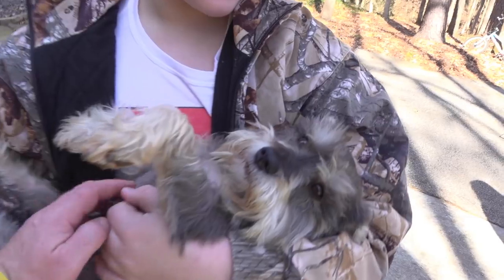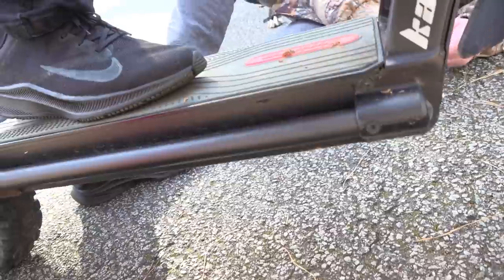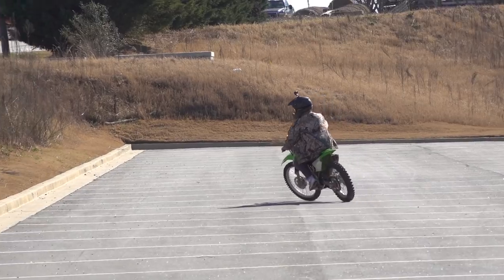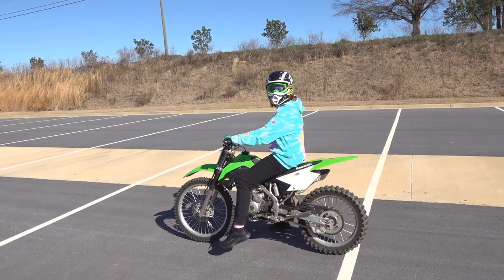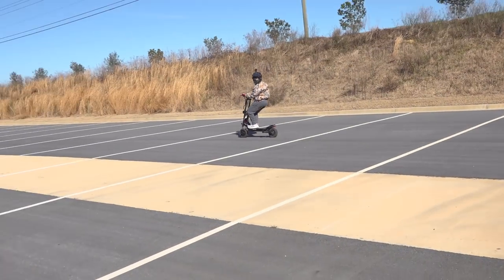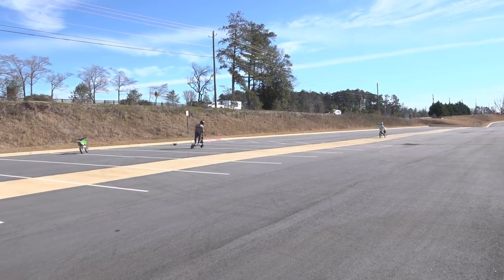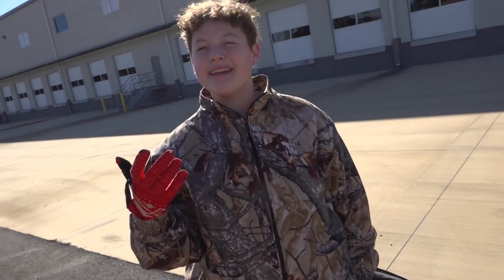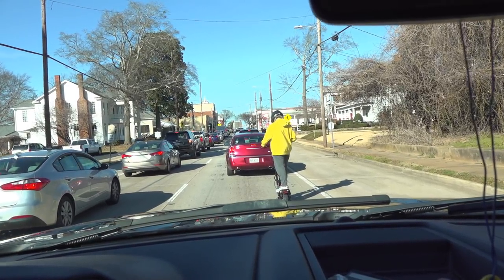Dirt bikes vs super scooter!! What would you choose?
Nate and Addy ride those dirt bikes once again and this time they will be racing the super scooter the Kaabo Wolf Warrior11 vs the Kawasaki klx110L vs the Kwasaki klx140G. Addy has not rode in a while so he'll have to warm up a bit but This will be a fun video. Kind of like the old days when the kids were younger.  Please leave a like and subscribe to the channel with notifications by clicking the bell for more videos to come and leave a comment if you can. we love to hear from you. Stay safe and happy out there. You're the best better than the rest.